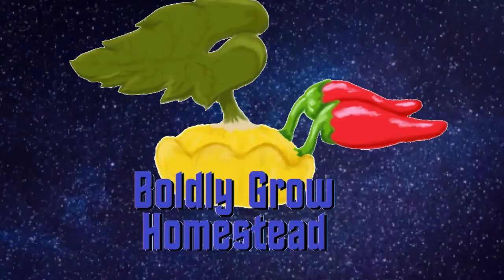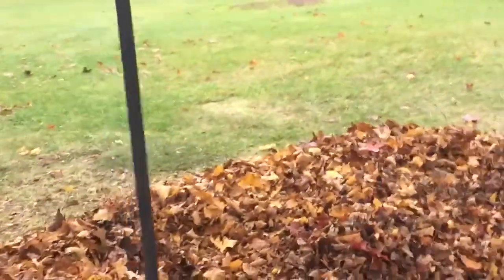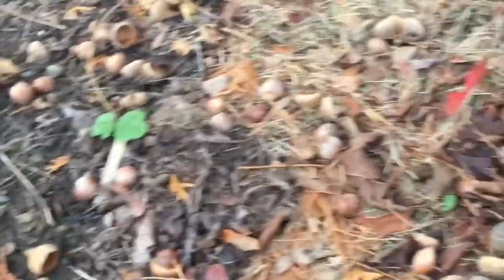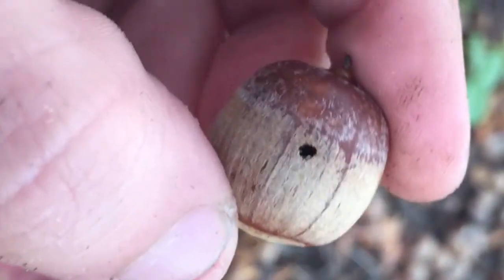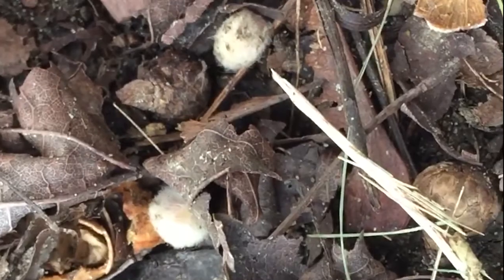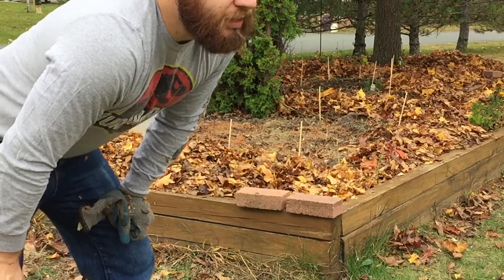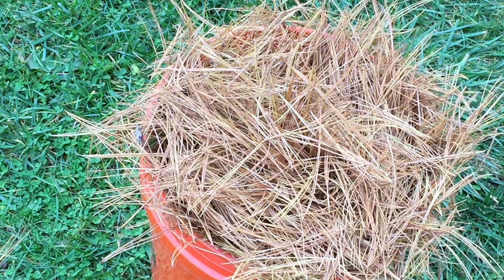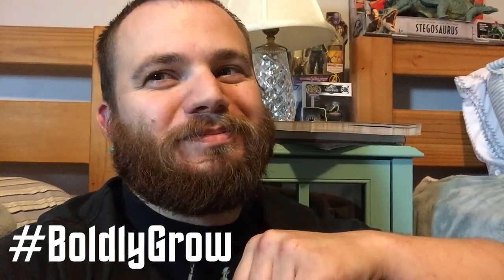2019 Fall Garden Maintenance: Acorns, Mulch and Milkweed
Welcome to the Boldly Grow Homestead in Upstate New York!
It is October 30th, 2019 and needed to get some garden maintenance done. Removed copious acorns from the main garden bed, planted some milkweed seeds, and mulched the main and side garden with leaf mulch and pine needles. Also some fun mushroom, slug and bee guests!
🌌RELEVANT LINKS🌌